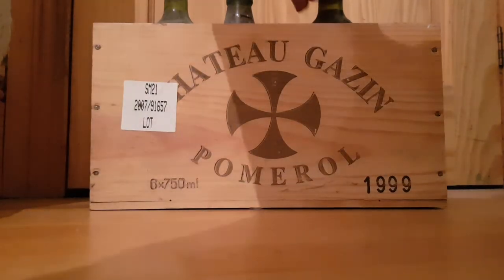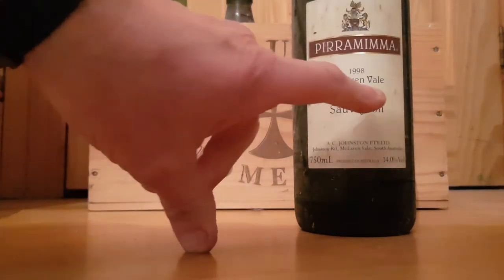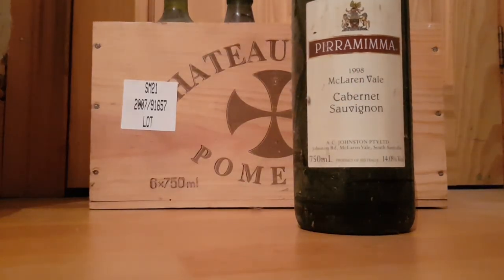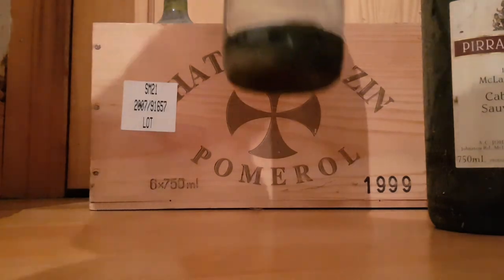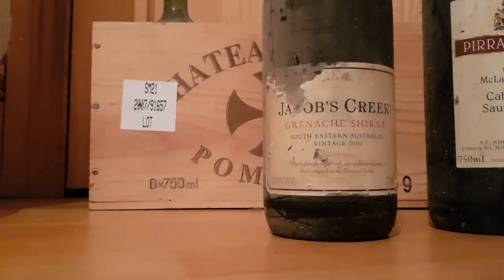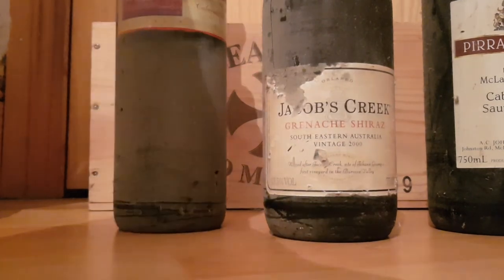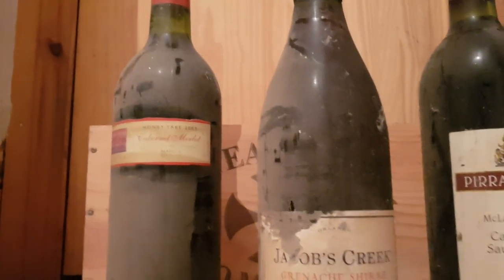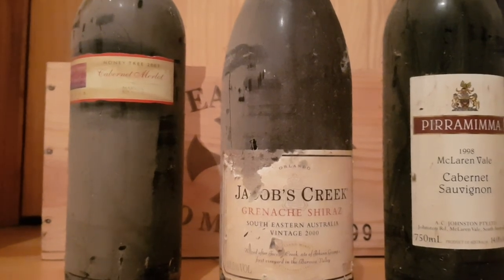Old red wine collection the knotman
The knotman  is showing  some of his wines from  the cellar and  the age of the nice red wines,
Part of the collection  from his French  side of the family  and there  vineyard in western  France.The green plant team  and Asher macadam MBE and Jason gooden OBE Sahara knite Olivia nova and yui karlberg enjoy  drinking  fruity red deep wine with a whole body and aged. Big lee and bone crush Smith  once sold wine in Paris and Lyon France and  have a knowledge of  fine wines red and white.keith brown and jock brown and alicia vikander enjoy  a few glasses of  wine and  champagne with lady Charlotte grey and lady Mary charteris and lottie moss and jemma bolt and tracy lords with alison teal. Nice with steak or  French  cheese.
To grow grapes  you need good ground  and  good weather by Lucy verasamy and helen Skelton to bring on the taste.
A real Lara croft adventure and dr cream Robert Somerville and andrew long are  in too wine and talk about blue peter badges and mary millington and street art and black and white photos of 1920s flapper girls some with clothes on in a loft in the UK.
No Drummond duer but said he would take Paris Hilton and make music in ibiza clubs and party with her. Sunderland George maw and Simon templar also enjoy  wine and sometimes  can be found drunk in the  cellar.
The painting  jo elliot 1920s girl is in storage in the cellar and  hoping to  show in Stockholm Sweden soon with other art works.phil says let the good times roll and remembers the lost angels louella eve fletcher Ellie  knowles and hannah Cornelius Christian silawan Georgia cassidy,regan  collinson August Ames and rose Farley and bronte doyne, yuri luv  Angela devi and Olivia Christopher and amy virgus and asten Jones and brittanee Drexel and molly mclaren and Elizaveta from chita city Siberia Russia and marta calvo buron all gone too soon and Hope's they are angels now.